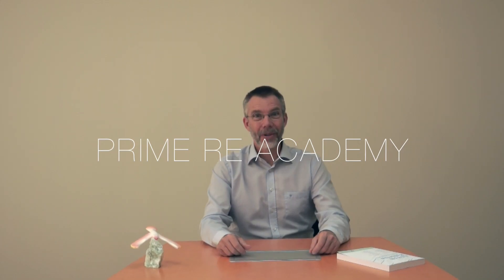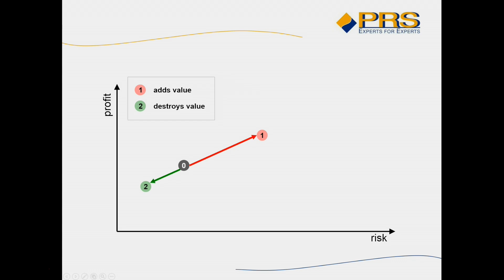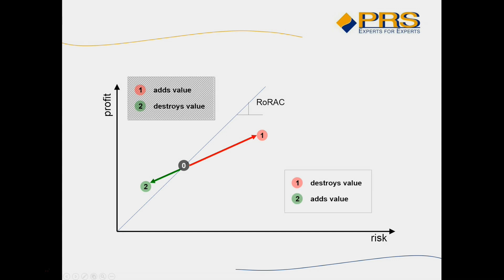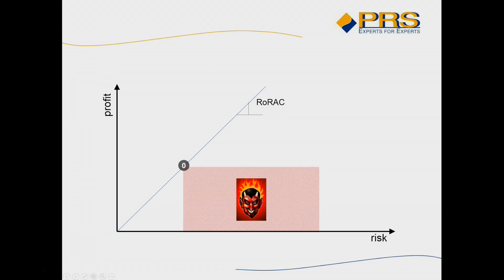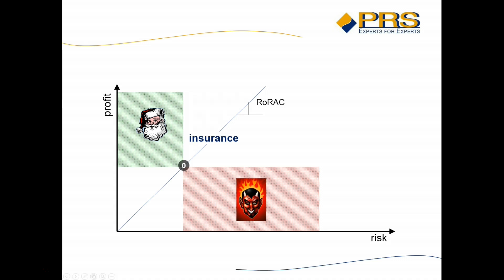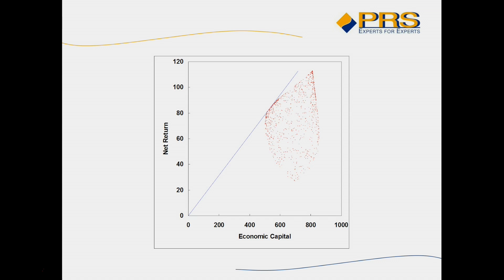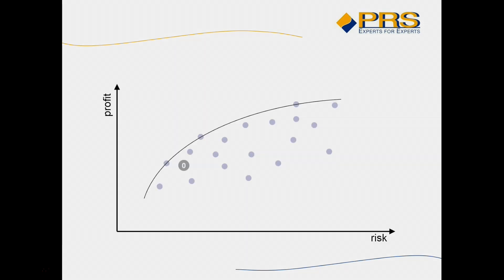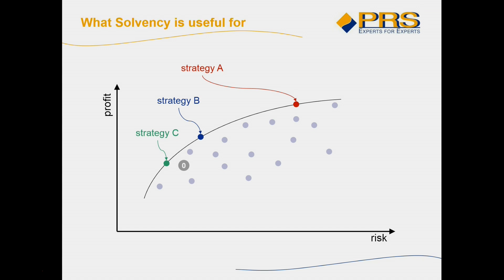What Solvency II is good for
Why Solvency II can be a chance for the insurance industry and for you in particular!

Currently we offer the following Workshops:

The Standard Model of the Swiss Solvency Test
For actuaries wishing to enhance their SST modeling skills or facing their first SST submission, this is an optimal chance to sharpen their expertise.

The Standard Formula of Solvency II
 focuses on Solvency II and reviews the major EIOPA risks. For all solvency 2 practitioners wishing to consolidate their Solvency II skills or to familiarize themselves with specific practical implementations of the standard formula, this is the ideal opportunity to complement and refine their competencies. Solvency 2

Prime Re Academy - stands for reengineering the academic state-of-the-art into practical applications. It is a "refinery" of useful actuarial techniques and important methods, in which longstanding PRS experts train other insurance professionals with hands-on workshops.